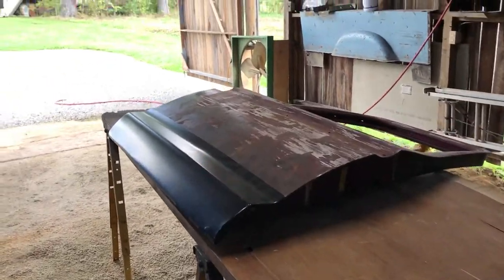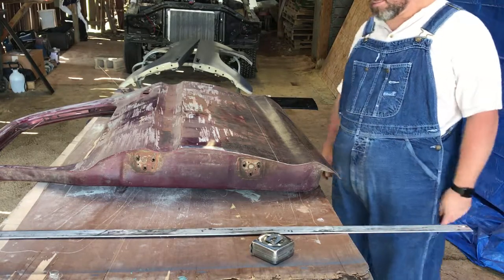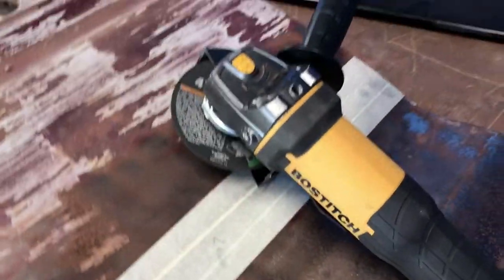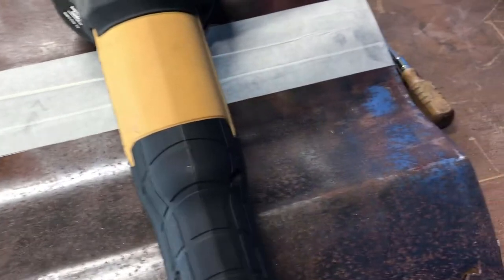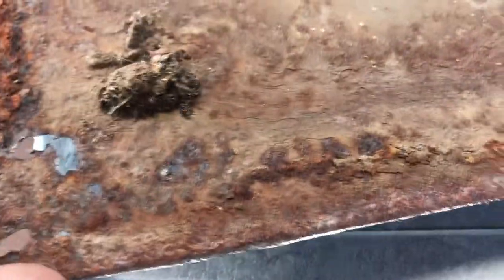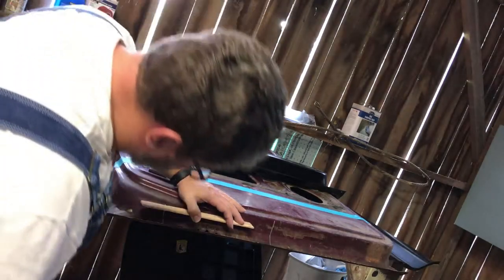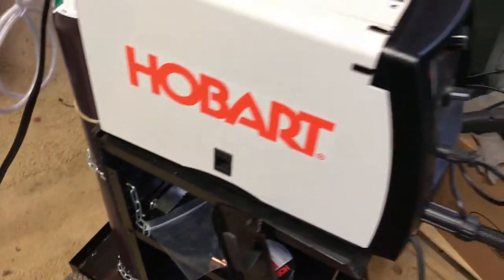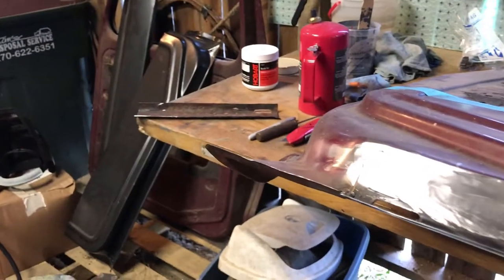1979 F100 Body Work EP6